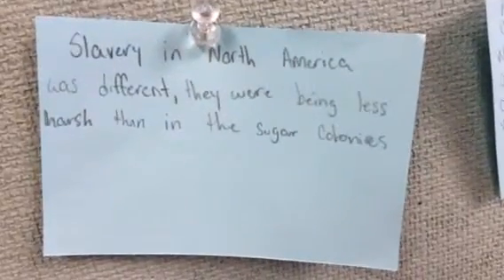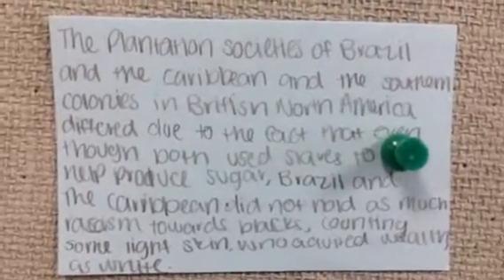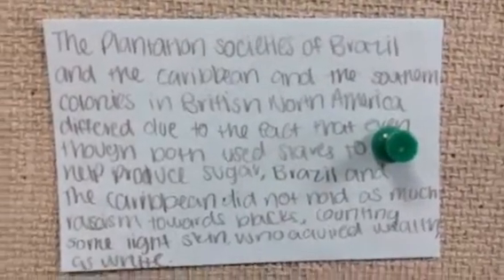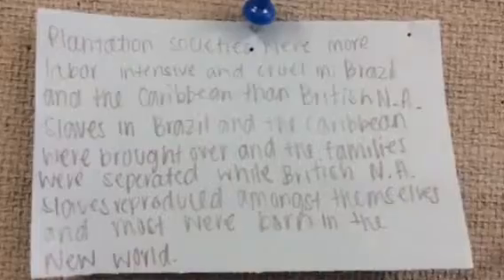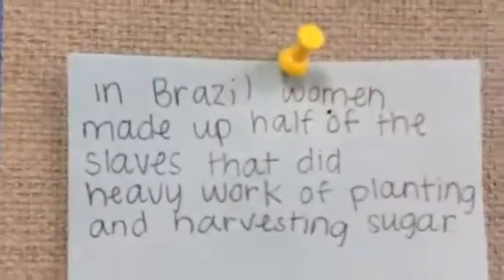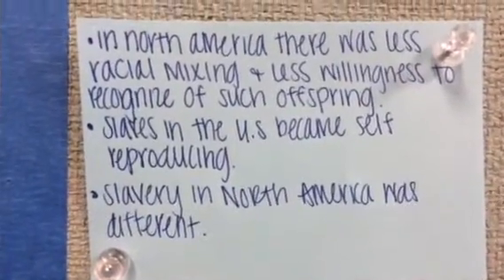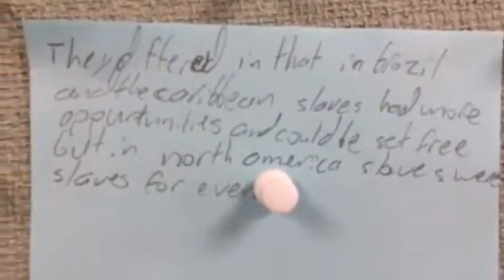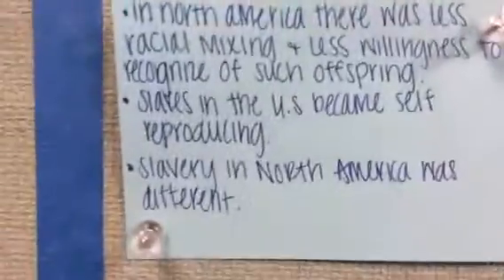Contrasting Slavery Among Regions of the Americas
Students summarized the differences between slavery in the southern British North American colonies and Latin America. This is my commentary.